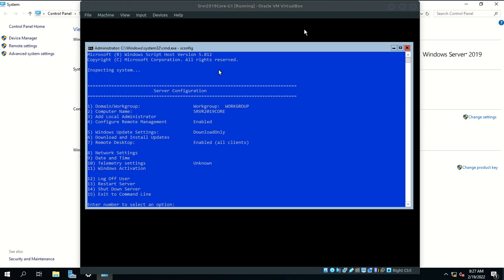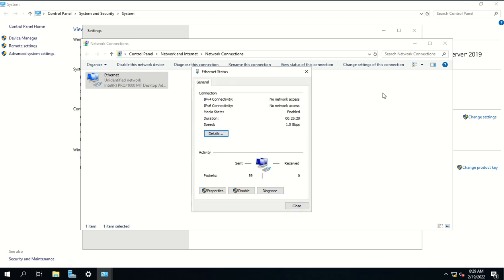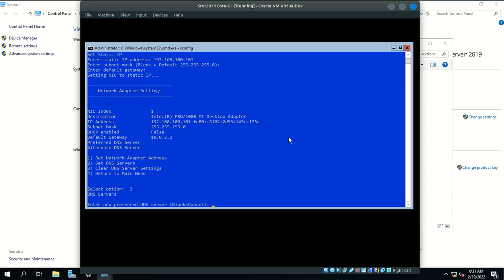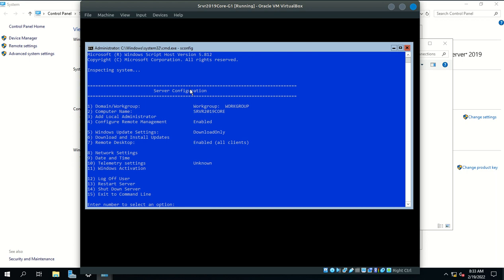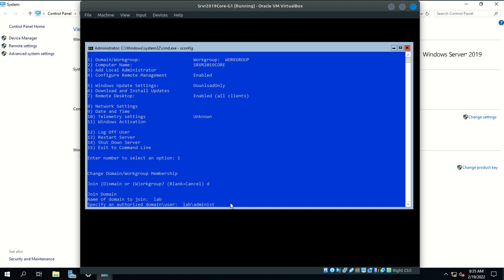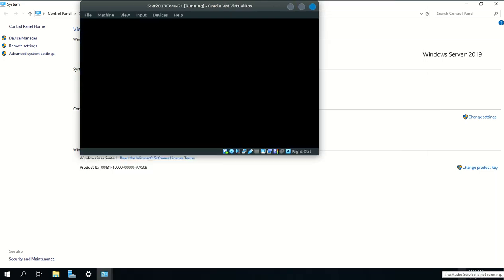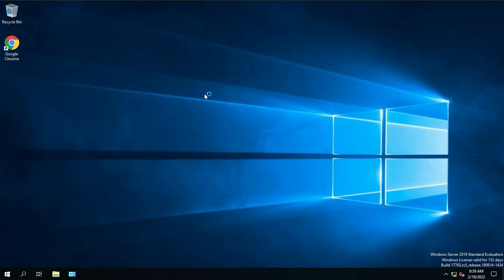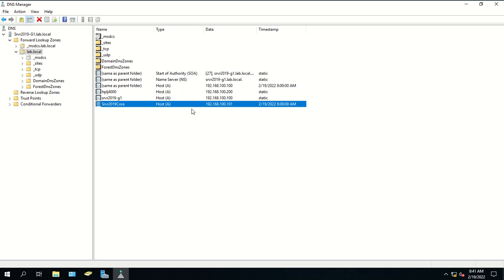Connecting ServerCore to Domain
Connecting Server Core installation to a domain using server config